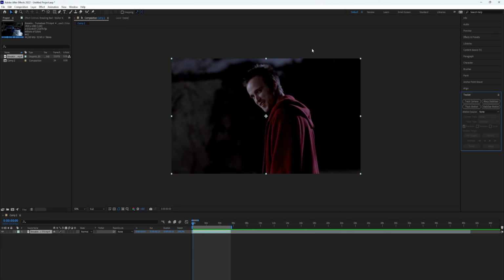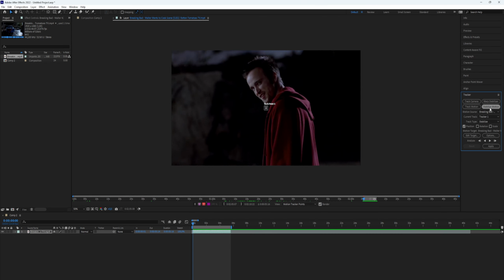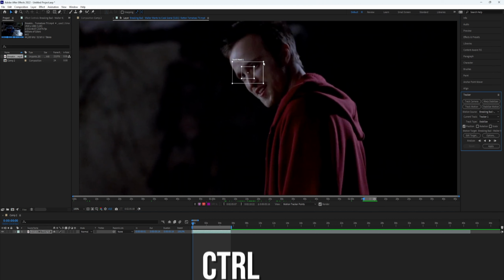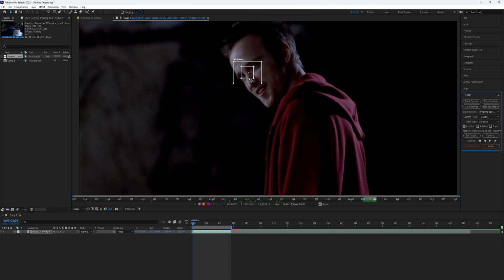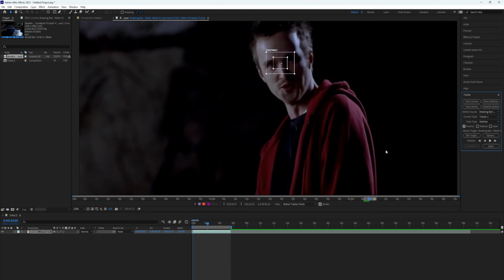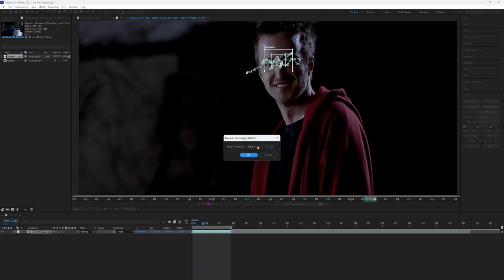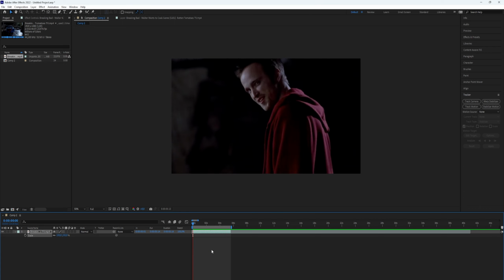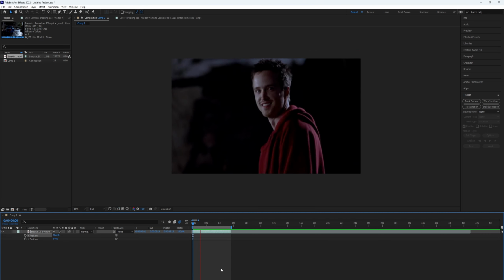How to do Face Tracking in After Effects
How to do Face Tracking in After Effects in 2023

Learn How to do Face Tracking in After Effects. It's really easy to do and learn to do it in just a few minutes by following this super helpful After Effects tutorial.